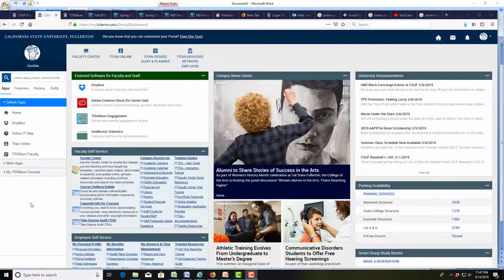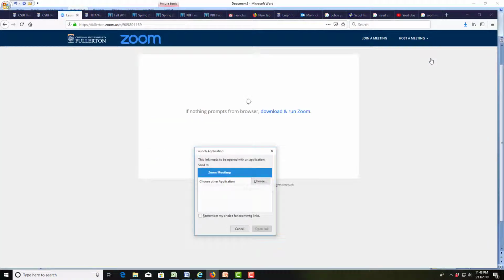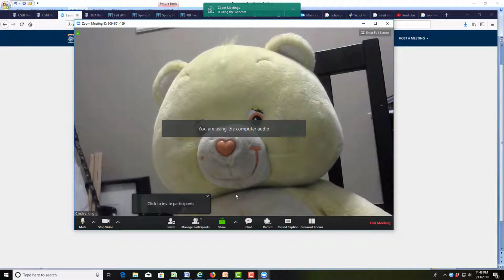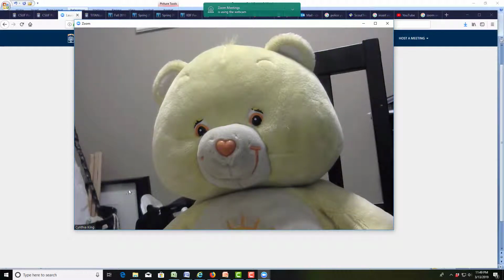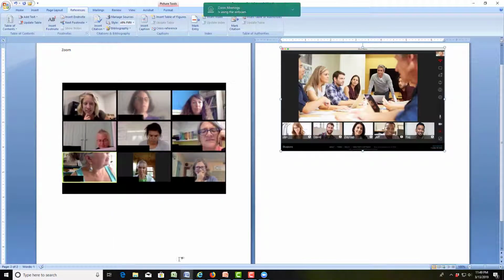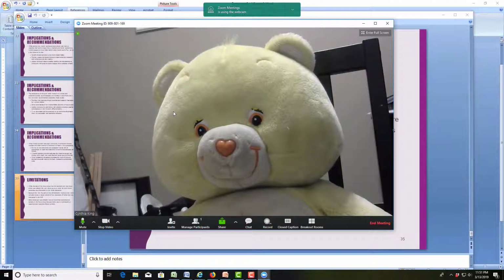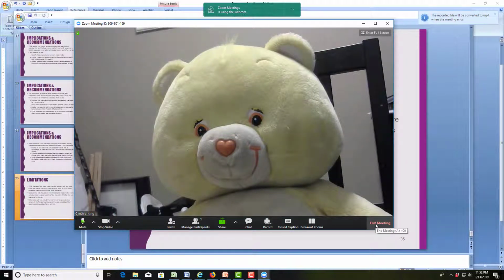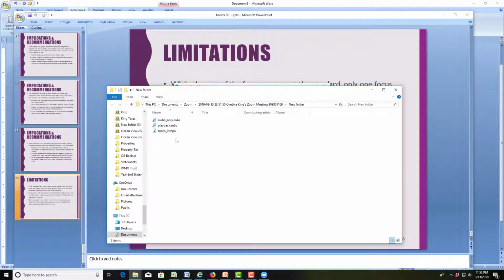Zoom for Focus Group